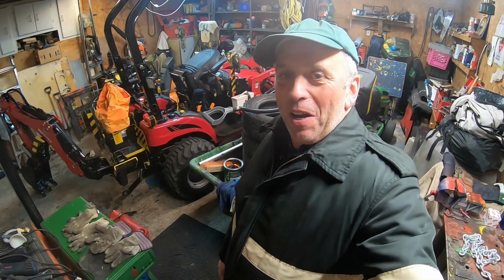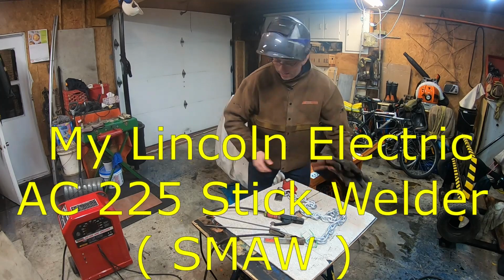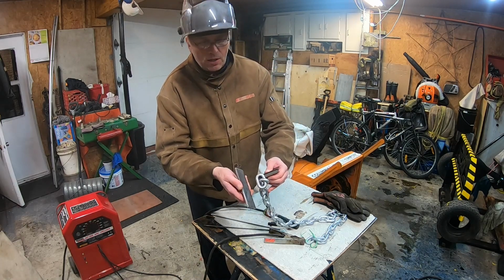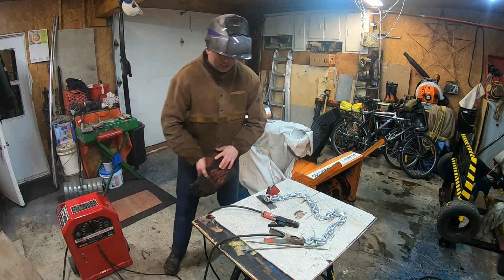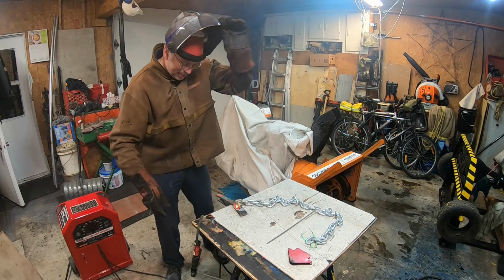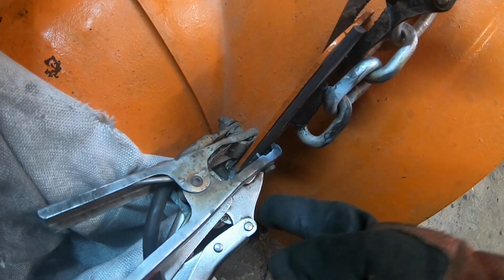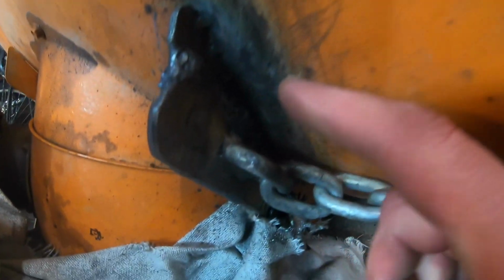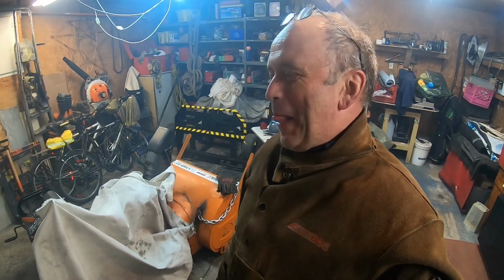Welding an Anti Theft Chain on My Columbia Extreme Auger 13 hp 33 inch Snow Blower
Welding an Anti Theft Chain on My Columbia Extreme Auger 13 hp 33 inch Snow Blower with My Lincoln Electric AC225™ Stick Welder.